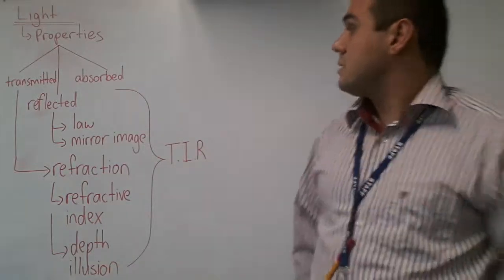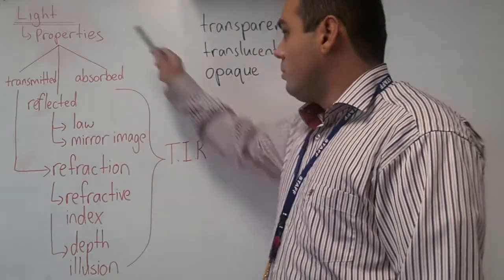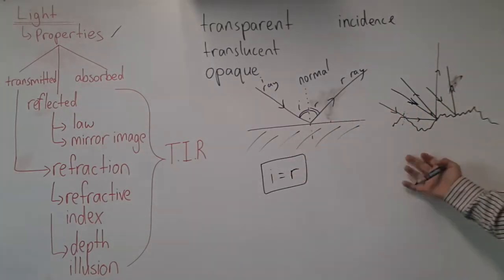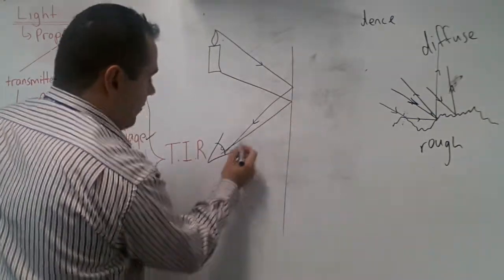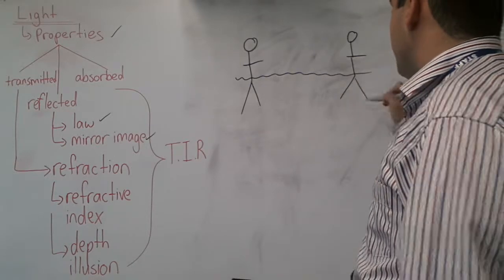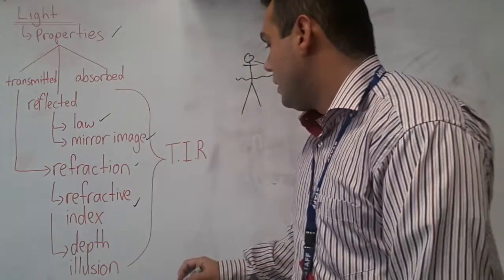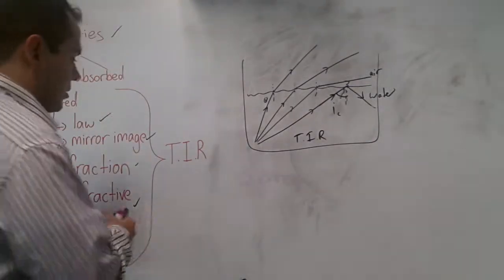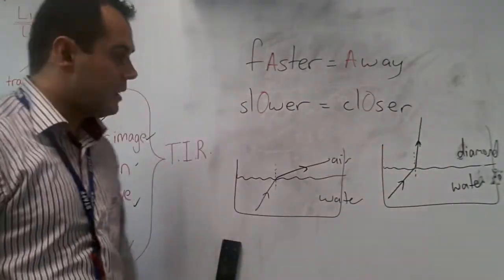Year 9: Light